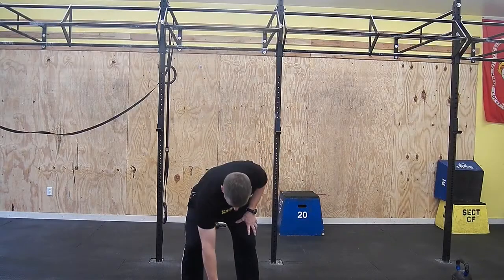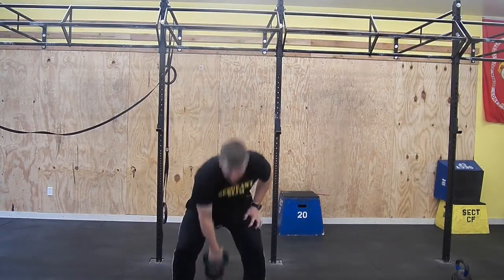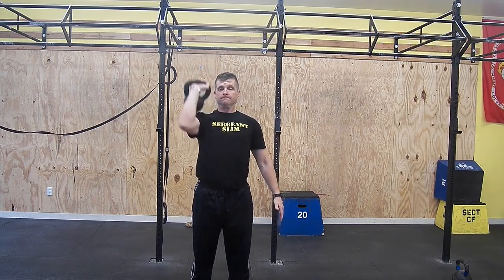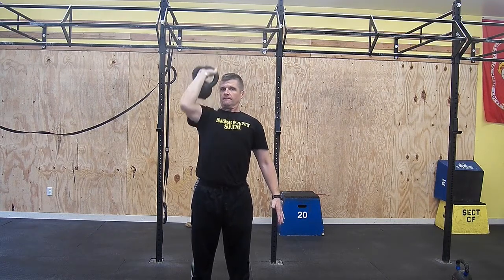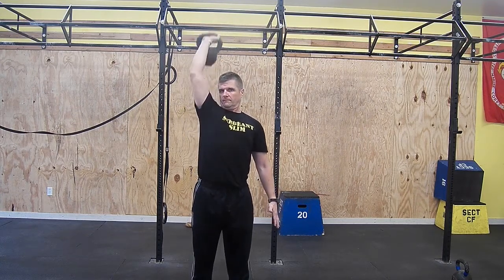Overhead Press med kettlebell